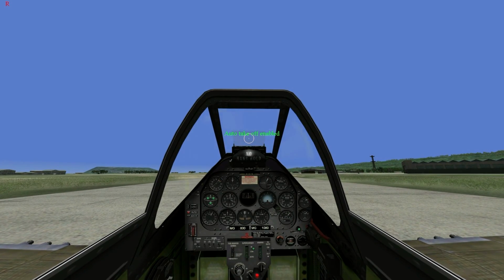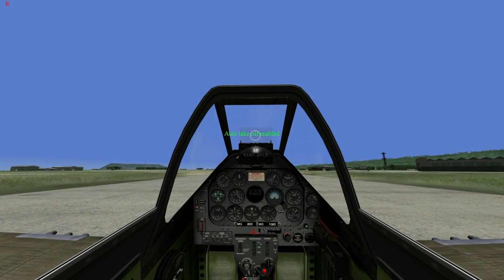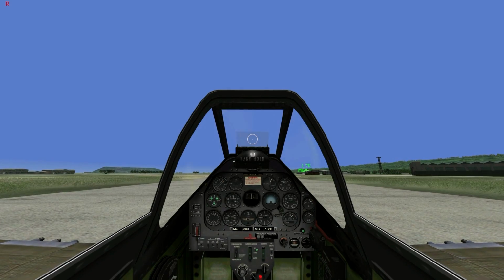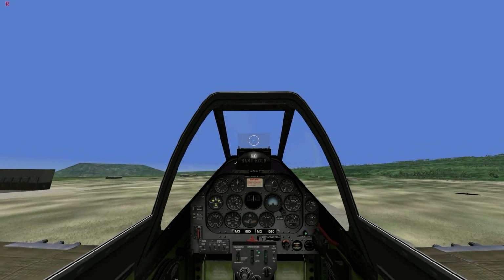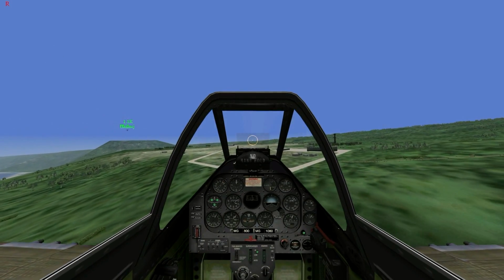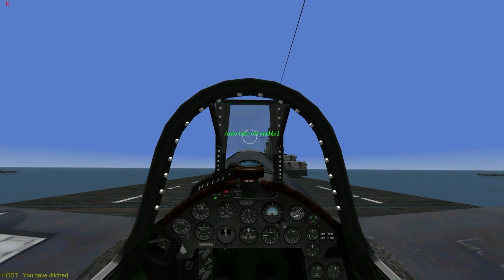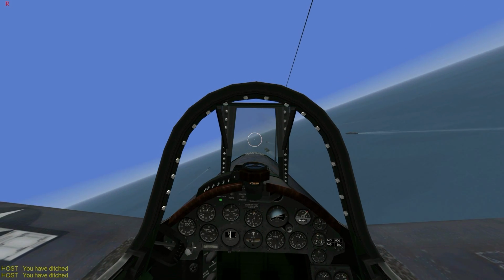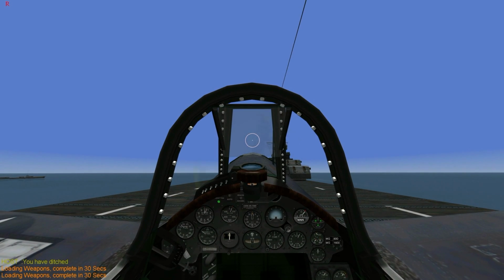Aces High 2 Tutorial - The Basics: Takeoffs and Landings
I show you how to takeoff and land your aircraft.